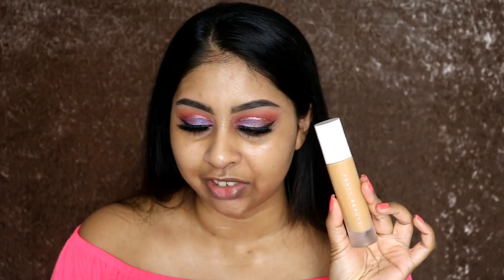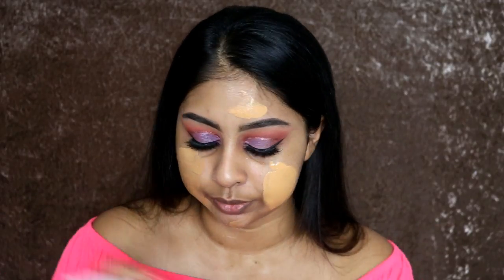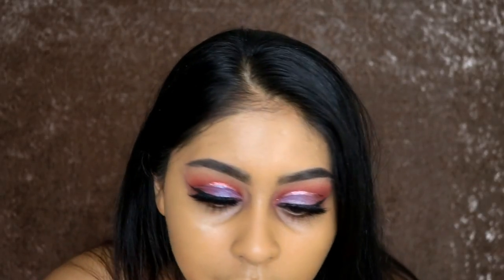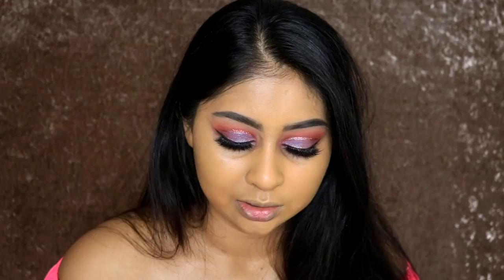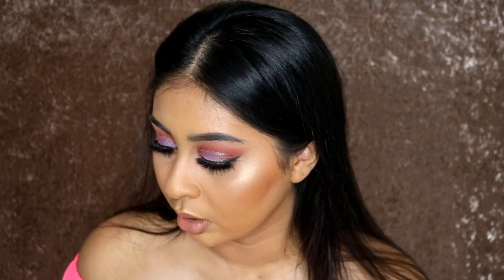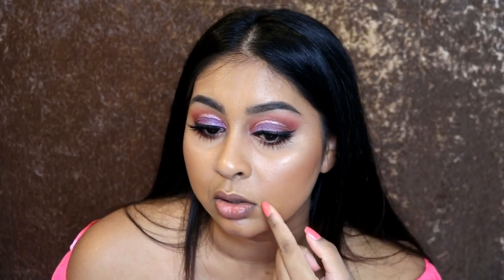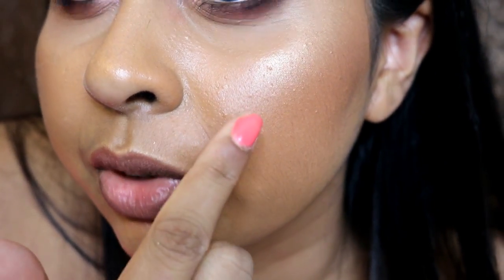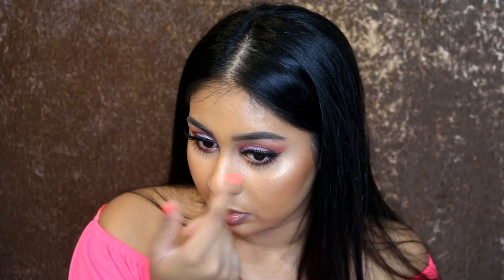Fenty Beauty Pro Filt'r Foundation vs. NYX Total Control Drop Foundation | Wear Test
NYX Total Control Drop Foundation - Caramel

Anouchka10

Amazon/Ebay Makeup Brushes I use:

MAC Dupe Set:

1st Tonsee Brush Set

2nd Set

3rd Set: